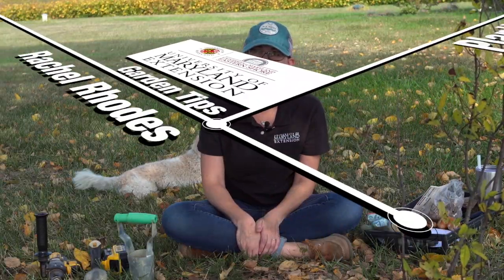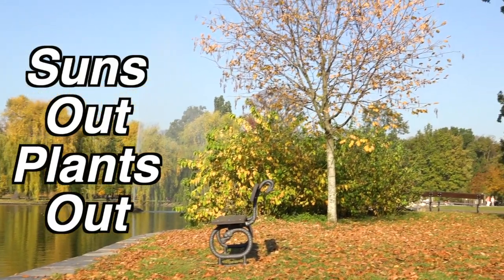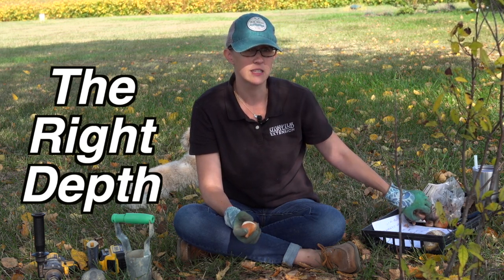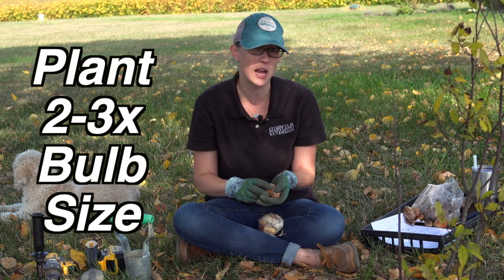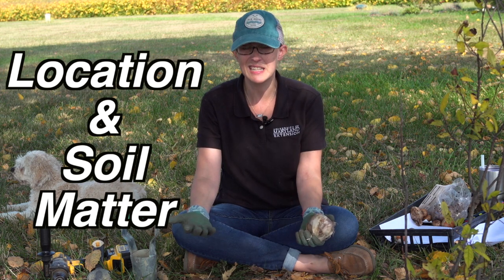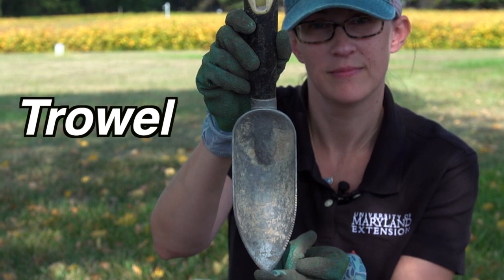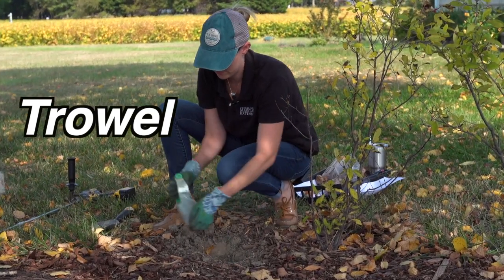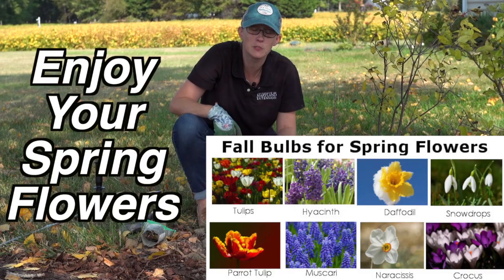Planting Fall Bulbs for Spring Flowers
Rachel Rhodes from University of Maryland Extension, shows you how to get your garden ready with some Fall Bulbs that will flourish into Spring Flowers.